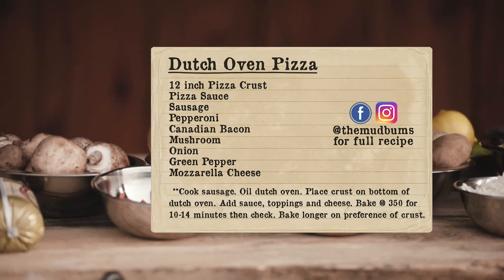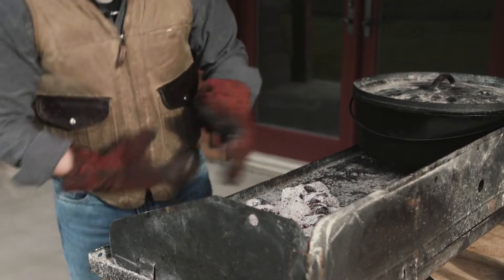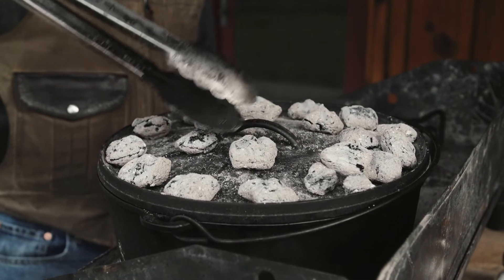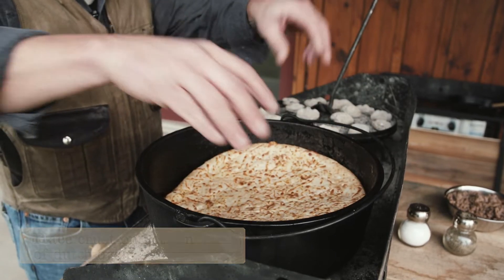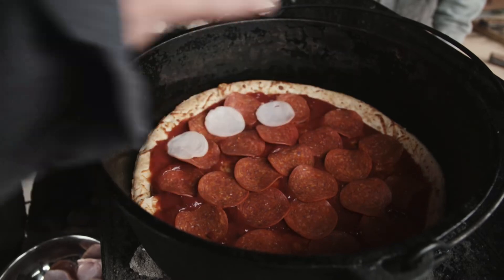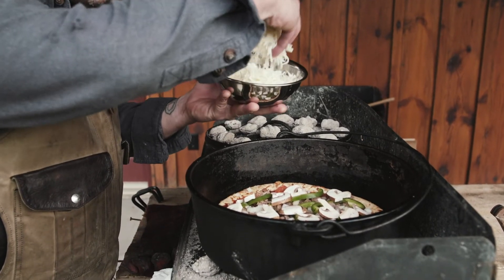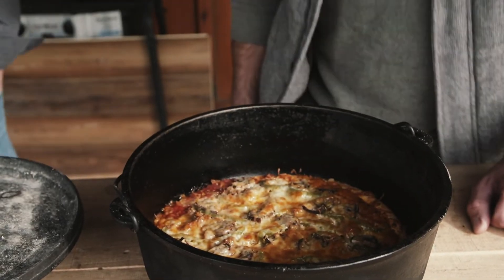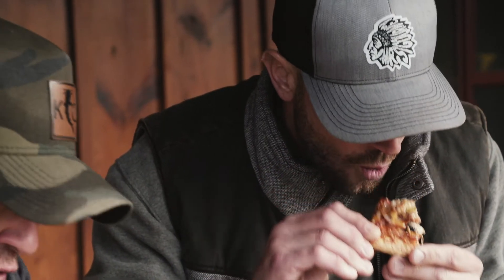Dutch Oven Pizza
Crash and Shiner are back at it. This time they're getting down on some Dutch Oven pizza. Check out this quick, easy, and delicious version of camp cooked pizza.